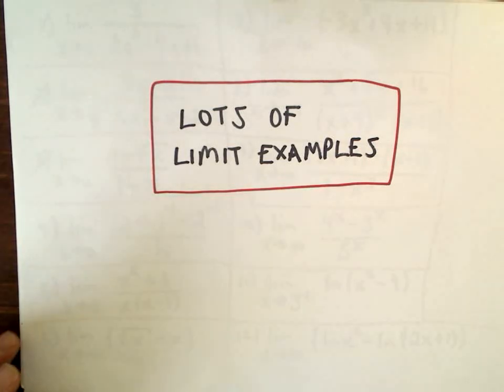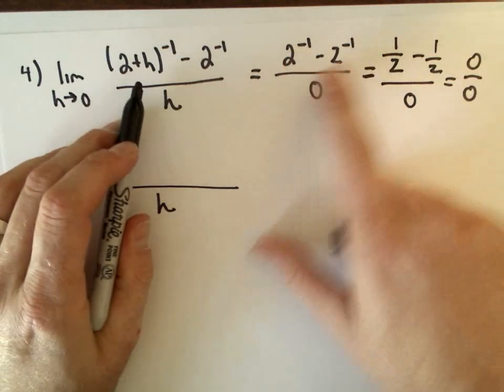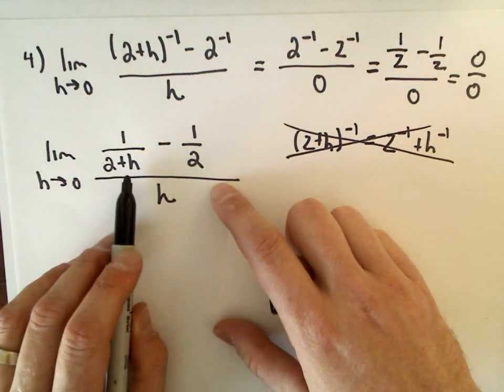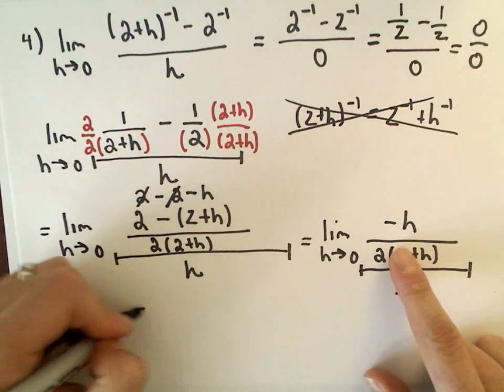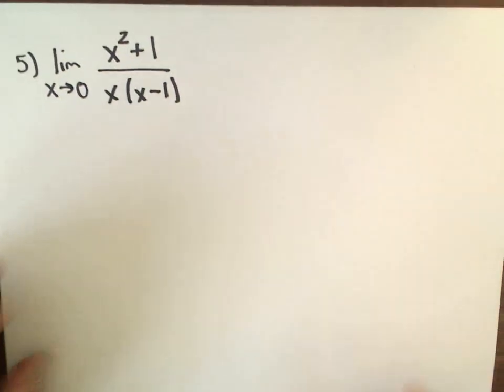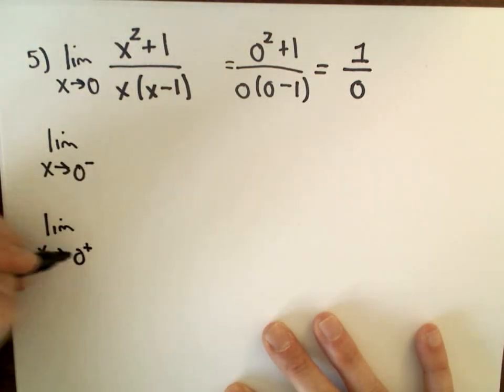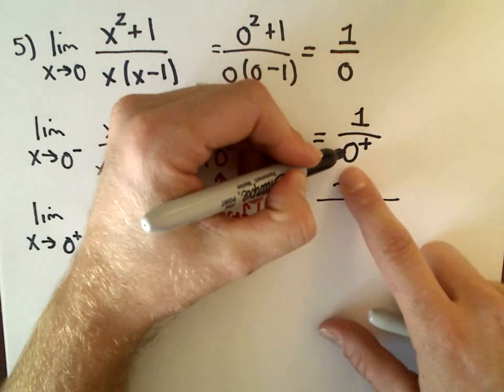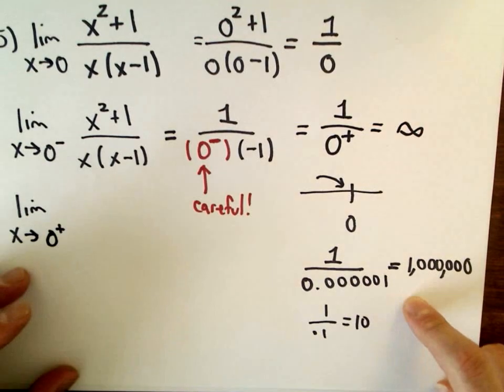❖ Lots of Limit Examples, Part 2 ❖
18 Fundamental Limit Examples – Part 2 of 6

In this video, the second part of a 6-part series, we continue exploring a variety of limit questions designed to test and strengthen your understanding of limits.

Remember: All these questions can be solved without L'Hospital's Rule!

In this part, we work through limits involving:

Rational functions
Root functions
Limits at infinity
Difference quotients
And more!

Each problem comes with a detailed solution, ensuring you're fully prepared for first-semester calculus exams. If you’re practicing limits for a comprehensive review, this series is perfect to help solidify your understanding of fundamental limit techniques.